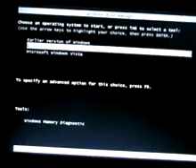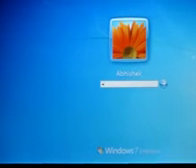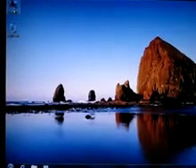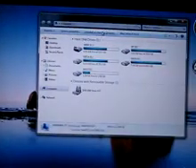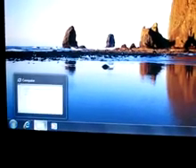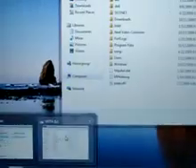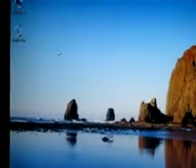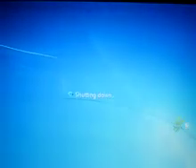Windows 7 Boot up Time on DELL Inspiron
Hello guys, 1st of all i apologize for blurry video (this is due to avi to flv convertion ) .
In this video I have shown you all the boot up time for windows 7 (7600 built) , It took 1.10 Min. on DELL Inspiron 1420 (3GB RAM / Intel chipset (on board graphics card) ). I have also shown first look of windows 7 .

You can download windows 7 (7600 built) from :-